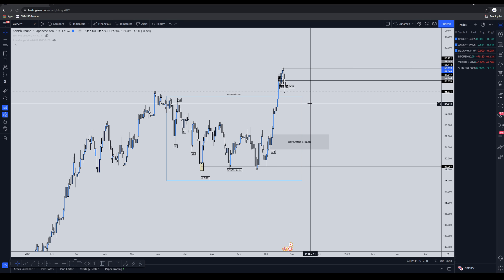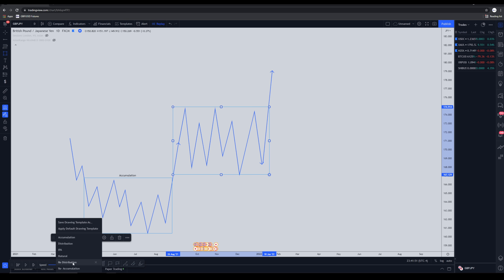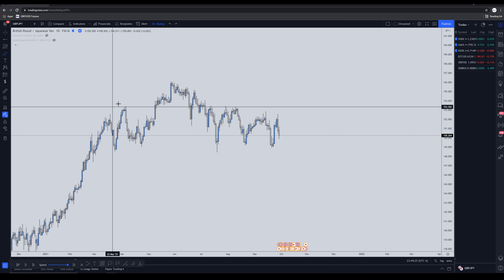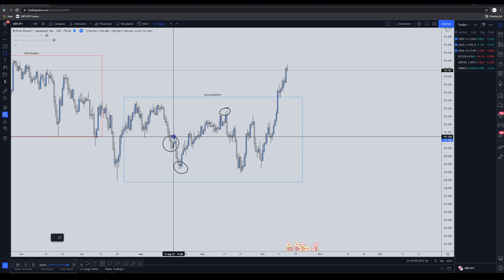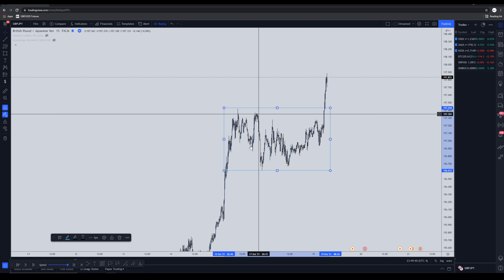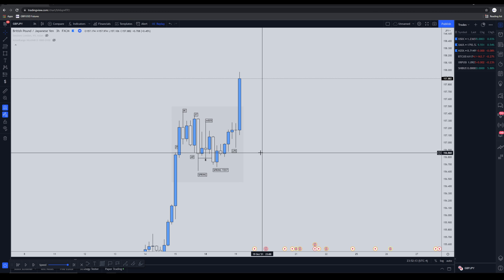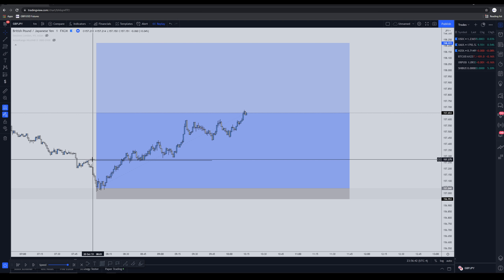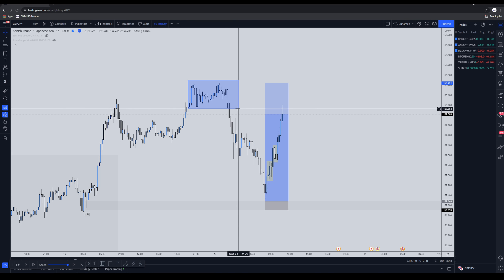FOREX HOW I MADE $10000 FROM THIS EASY LEARN WYCKOFF MARKET CYCLE ACCUMILATION AND DISTROBUTION SMC!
Hey what's going on everyone welcome back to another video. Todays video was on Wyckoff and how I used it to make $10000.

Telegram: TraqFX (IF THE USERNAME ISNT TRAQFX IT ISN'T ME)

Trading foreign exchange on margin carries a high level of risk, and may not be suitable for all investors. Past performance is not indicative of future results. The high degree of leverage can work against you as well as for you. Before deciding to invest in foreign exchange you should carefully consider your investment objectives, level of experience, and risk appetite. The possibility exists that you could sustain a loss of some or all of your initial investment and therefore you should not invest money that you cannot afford to lose. You should be aware of all the risks associated with foreign exchange trading, and seek advice from an independent financial advisor if you have any doubts. TraqFX is not a professional forex trader, by no way is he saying you can achieve the same results as him. His results are not typical for just any trader to achieve. However, they are very possible. They are the result of long-term trading, none of these results shall come overnight. It takes time, but can definitely be done by a serious trader. Trade at your own risk, TraqFX is not responsible.